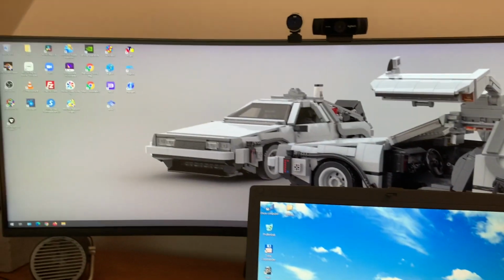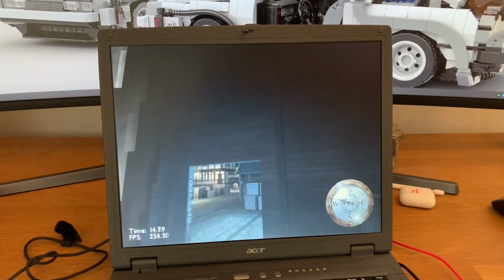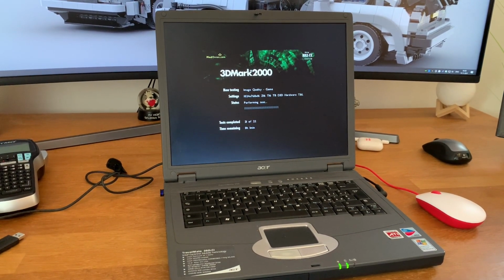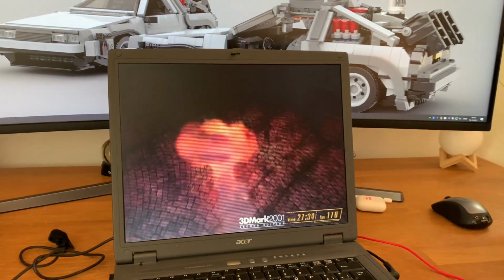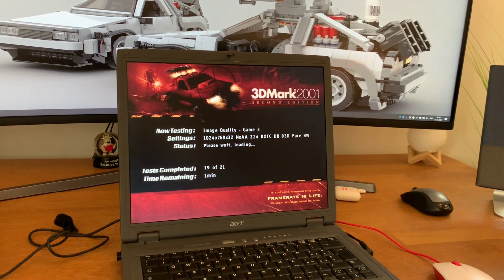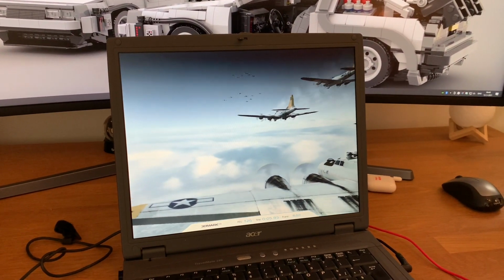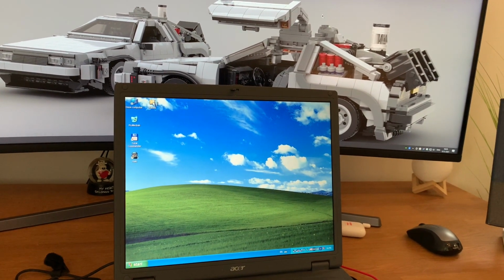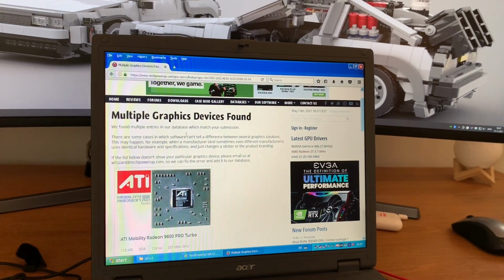Checking out my Old 2004 Windows XP Acer Travelmate 292LCi Laptop - It Actually Runs Halo!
My 2004 Laptop I got for work and studies, the resolution and the screen were a big bonus as well as the dedicated graphicscard contained within. I mainly used it for writing papers, doing power point presentations and watching movies on while on shifts. I did play some games on it but those were light games like Bejeweled.
It turns out that it actually is quite a capable gaming Laptop, it even runs Halo! In this video I show some of the Benchmarks that I've also shown on my Pentium III machine as well as the emulated PCEm PII machines.

This laptop is designed with WindowsXP in mind, it's hardware probably won't work well with Windows98. Not sure if Windows9x drivers actually exist for the hardware of this laptop. If it does, it could be a mean dual boot DOS/Windows/XP machine. But I don't think the soundcard is MS-DOS fähig.

Laptop released April 2004:
Acer Travelmate 292LCi
CPU: Pentium M 1.5Ghz
GPU: Radeon Mobile 9700 64Mb
RAM: 2Gb
HD: 60Gb SSD (p-ata, 2.5")
SCREEN: 15.1" TFT
UTP & Wifi Options (Centrino)
DVD-RW
Windows XP Home 32bit

The Pentium M seems to be based off the Pentium III design with a Pentium IV FSB added on to it.